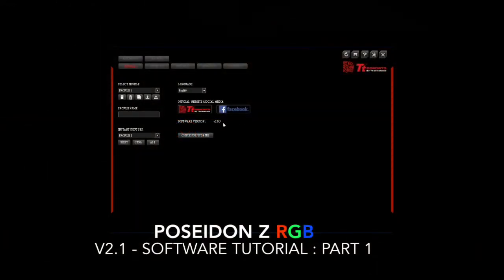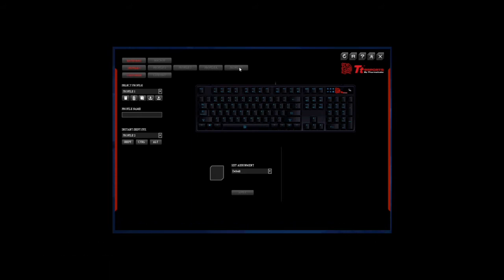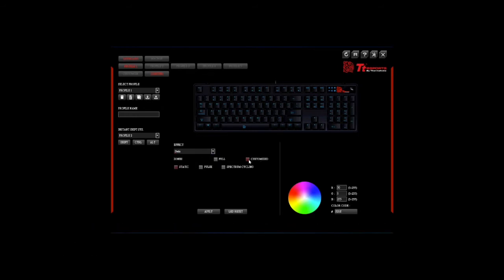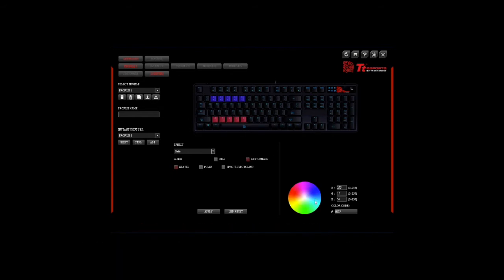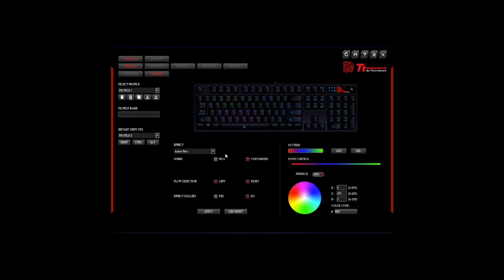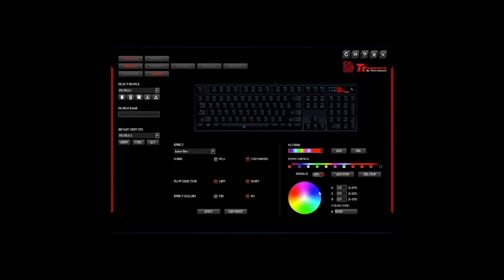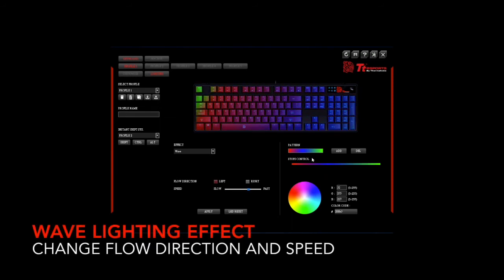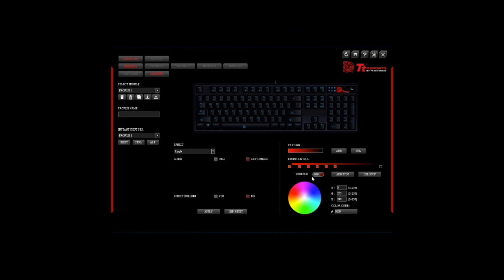Tt eSPORTS POSEIDON Z RGB (v2.1) Software Introduction: Lighting Effects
The POSEIDON Z RGB Gaming Keyboard – A simple yet astonishing spectrum keyboard; it offers extreme customization options for users to play with, energizing you with the colors to take gaming style to the next level with experiencing the colorful of life. With the layering and colorbar concepts, our basic customizable backlighting has been evolved for extreme customization. It gives a spectrum of visual effects featuring 16.8 million colors and provided users the easiest way to tune and most importantly, it colors up your life!